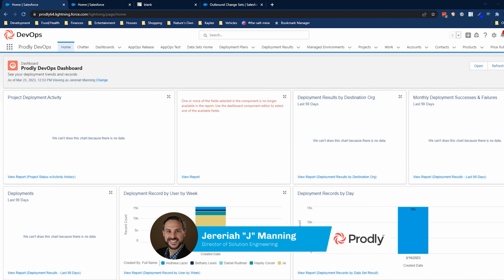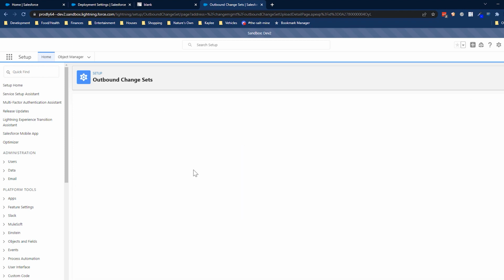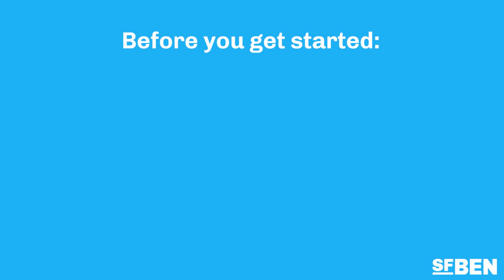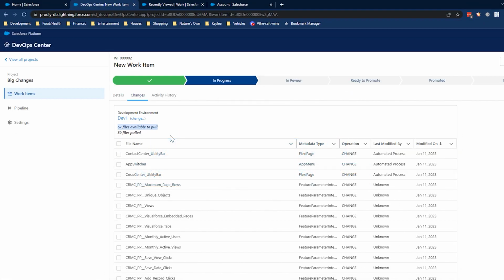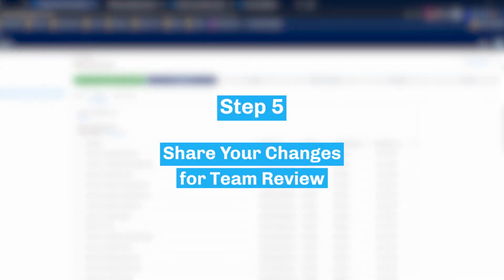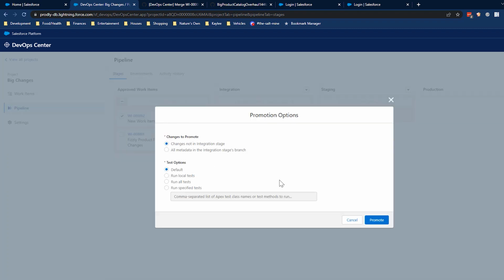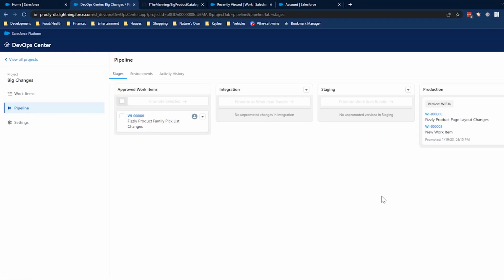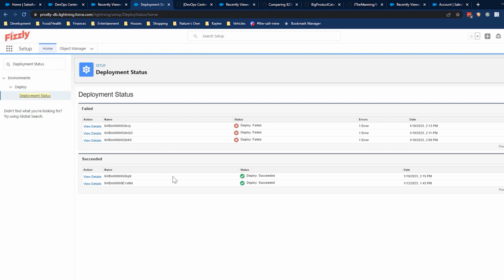How to Deploy Changes Using Salesforce DevOps Center [DevOps Center Series]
Welcome to the third and final video in our DevOps Center series! This one's a full tutorial, so get ready.

In this video, we'll break down how to to begin using Salesforce DevOps Center to deploy changes, as explained by Jereriah Manning, the Director of Solution Engineering at Prodly.

Check out the other two videos in the series in this playlist